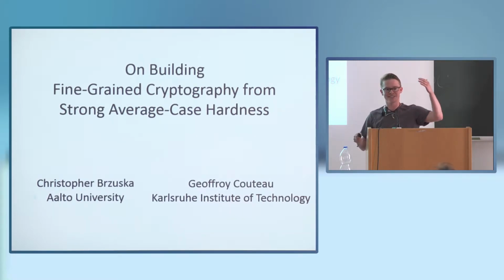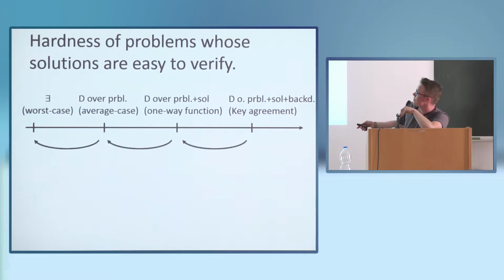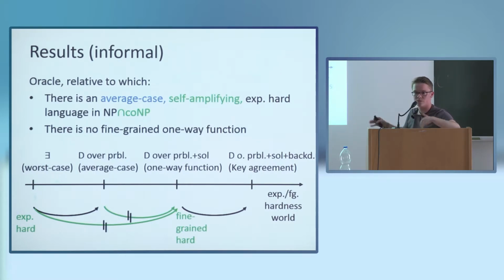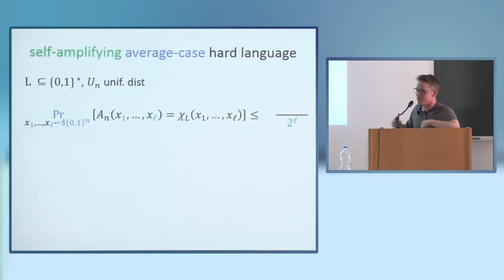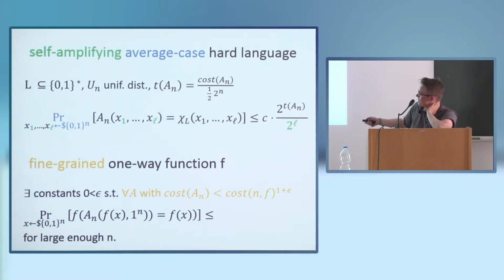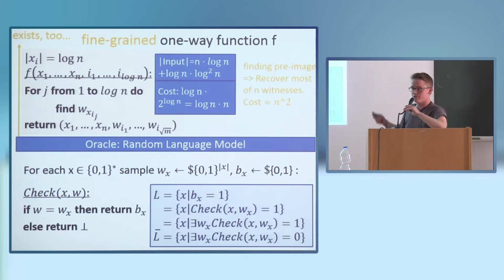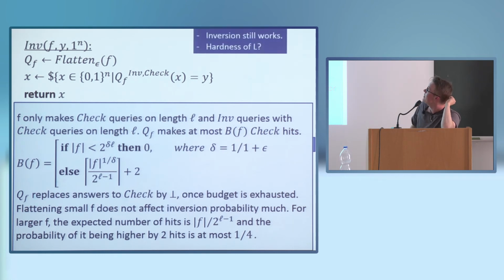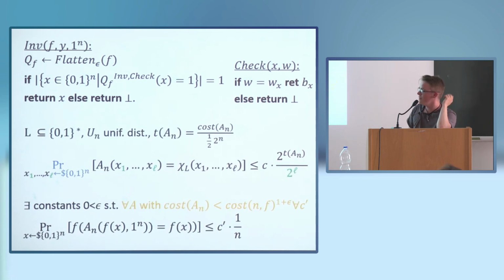Chris Brzuska | On Building Fine-Grained Cryptography from Strong Average-Case Hardness